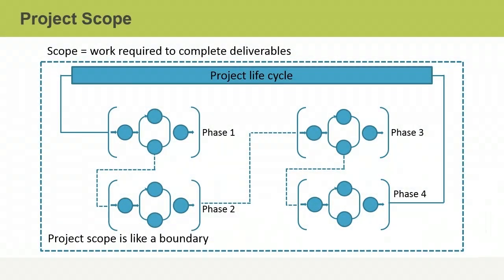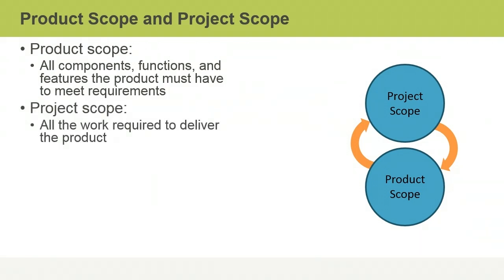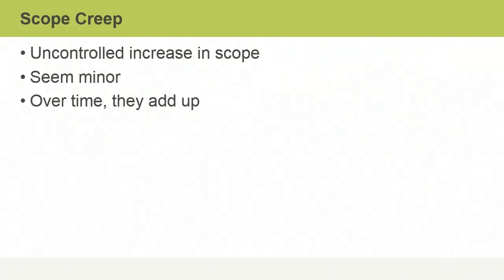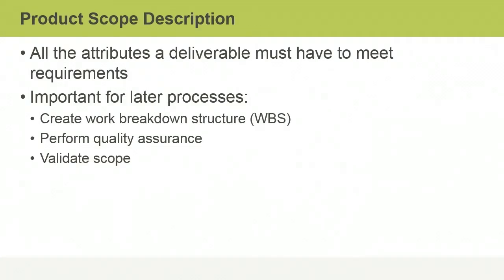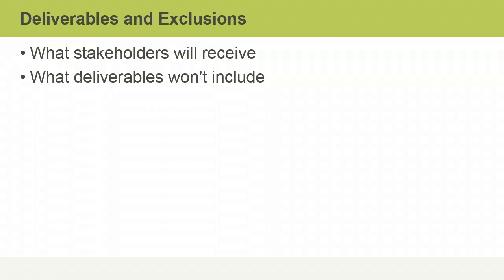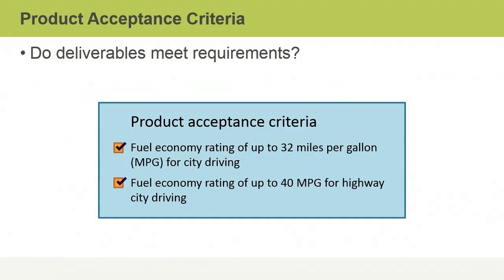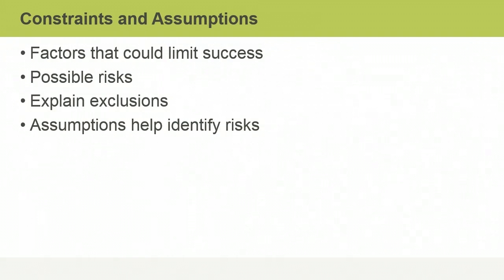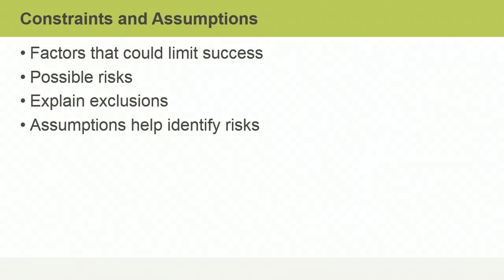12 Scope, Schedule, & Cost Planning